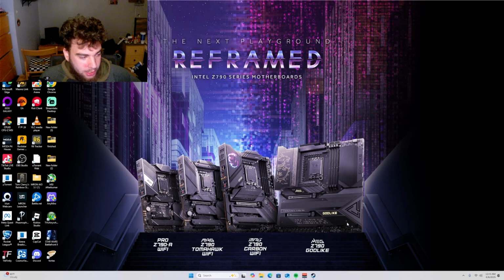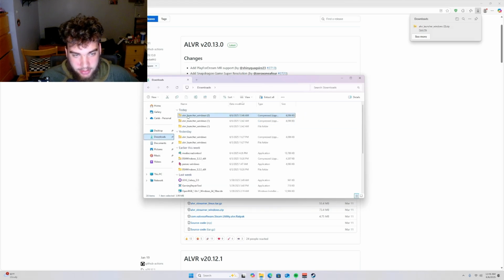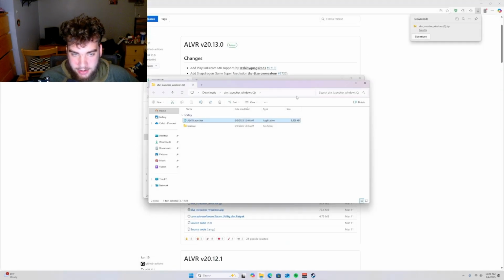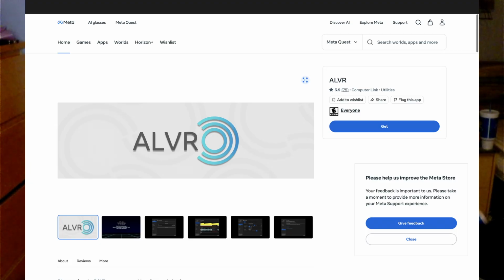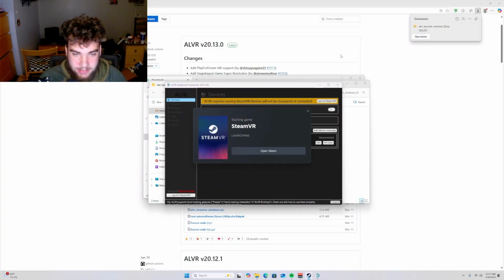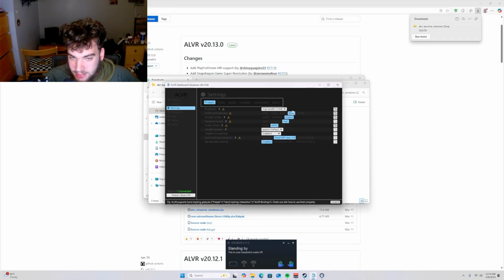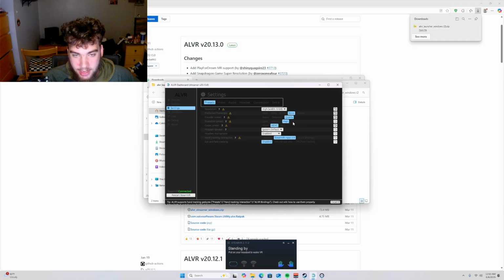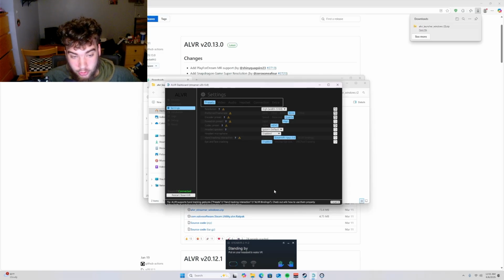VIRTURAL REALITY (VR) ON INTEL GRAPHICS CARDS B580, A770 | A FREE ALTERNATIVE TO VIRTUAL DESKTOP